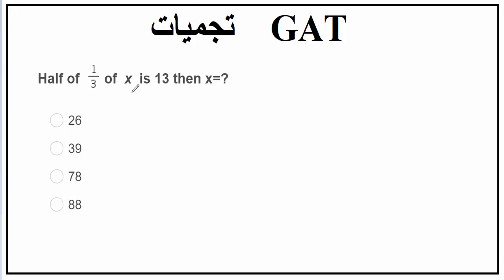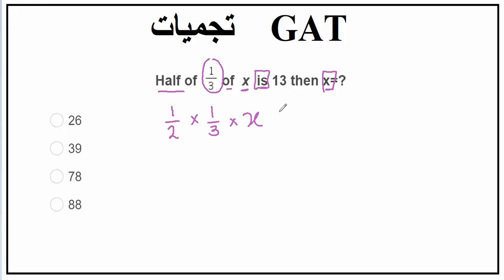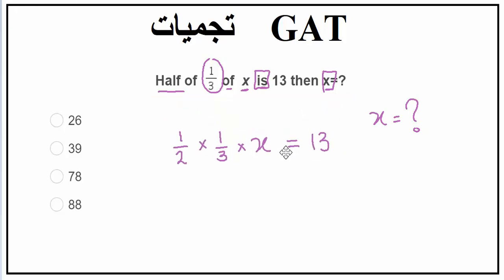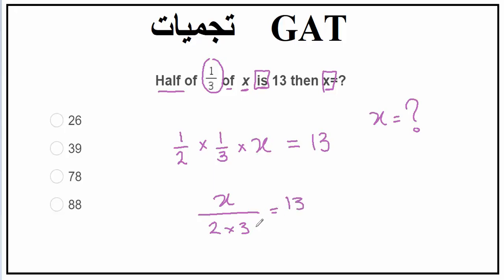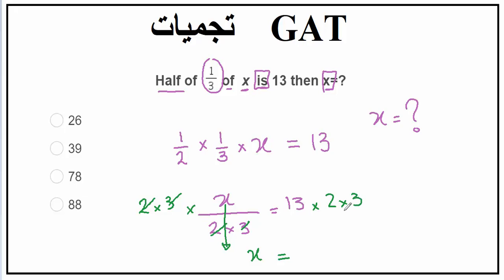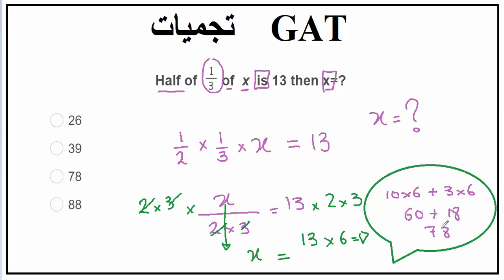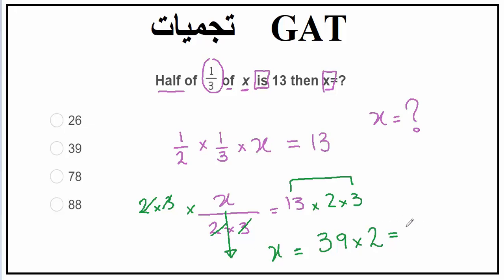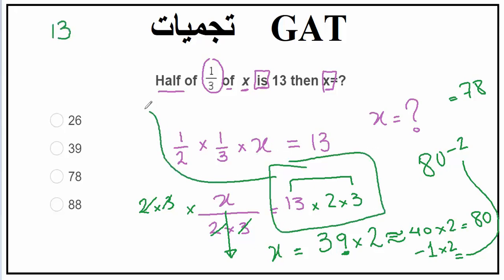Simple solution with basic mental math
Are you looking for GAT قدرات Resources and تجميات ?